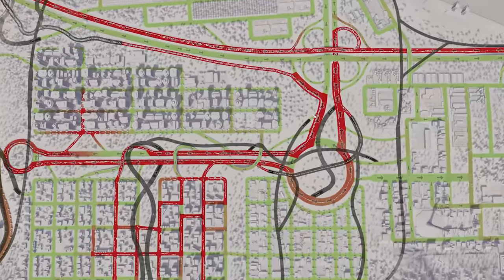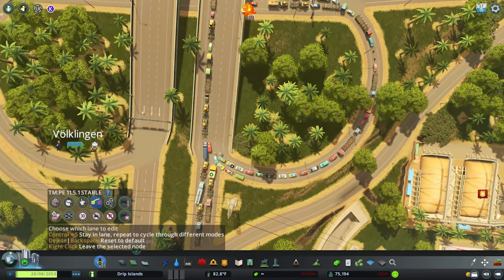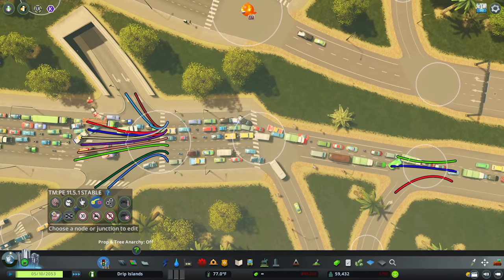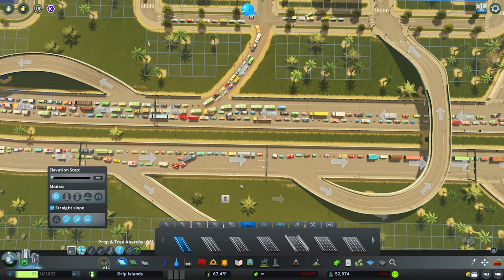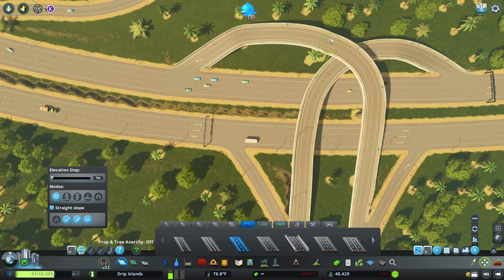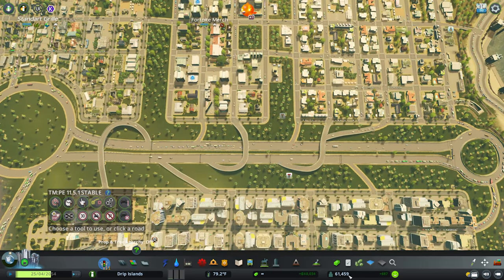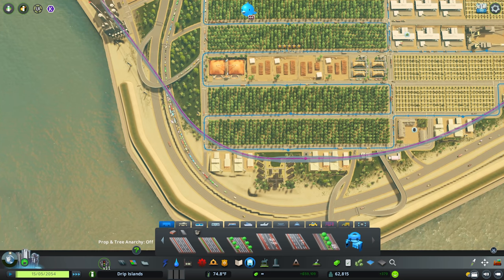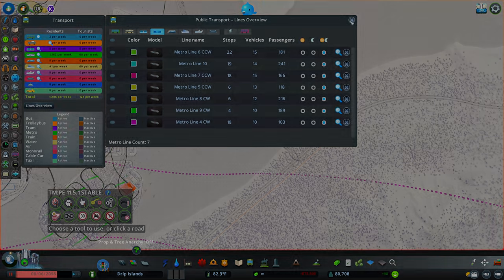Never-Ending Traffic makes 30,000 Citizens FLEE in Cities Skylines!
Fixing up a City from Sveb (Drop Islands) with horrendous Traffic & many other problems! Enjoy:-)

1) Visit youtube.com, or open the YouTube app.
2) Go to the channel or a video of your favorite creator.
3) If they’ve turned on memberships on their channel, click JOIN.
4) Select JOIN FOR FREE.

Enjoy my Cities Skylines Sunset Harbor / Harbour Gameplay. Putting my town planning to the test and fixing up your cities problems. Enjoy :-)

Enchantee, Alone Time, Misty, Uh Oh, Costa Rica, Bok Choy, Knuckles, Space Lady, Rubber Ducky, Heel Flip.